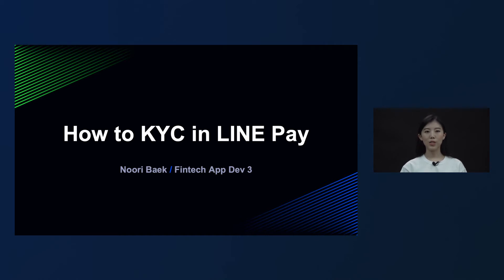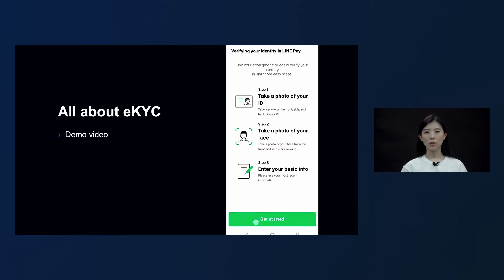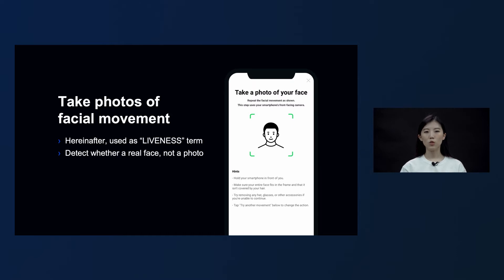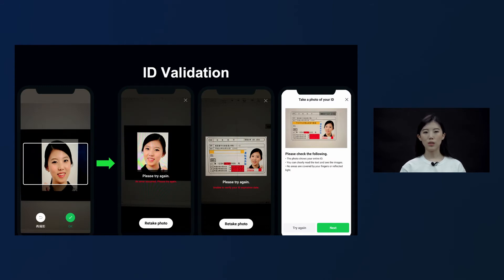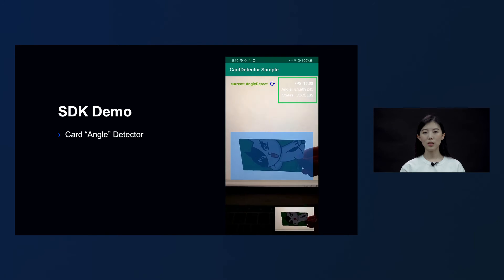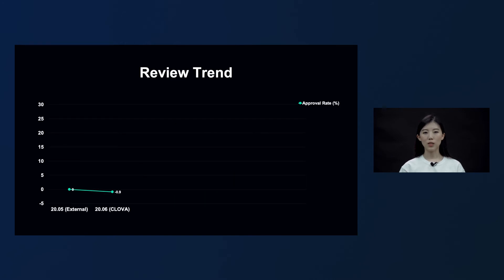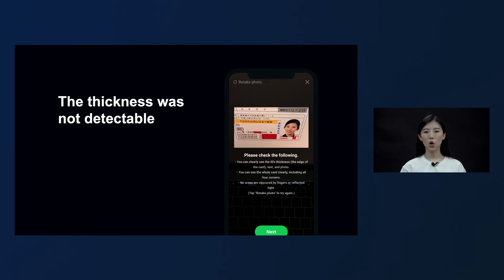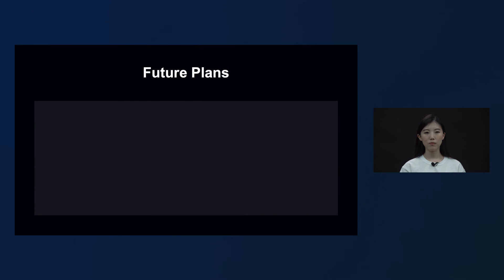How to Know Your Customer (KYC) in LINE Pay -English version-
Noori Baek / LINE BIZ Plus

■ Session Overview
The LINE Pay has launched the new eKYC (Know Your Customer) since July 2020. The new eKYC is an in-house system which is different from the old eKYC that used an external module. We have added the LINE CLOVA’s OCR (Optical Character Recognition) and Face Recognition technology. There have been many changes not only on the user experience but also on the admin side. So, we would like to introduce the new in-house eKYC system from the user perspective as well as the admin/operator perspective. Also, we will share the issues we have faced since the launch, and the trend of the approval rates by solving the problems sequentially.

■ Category
Fintech